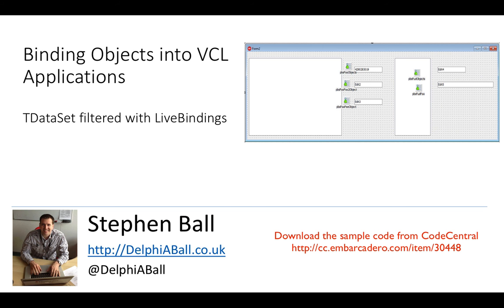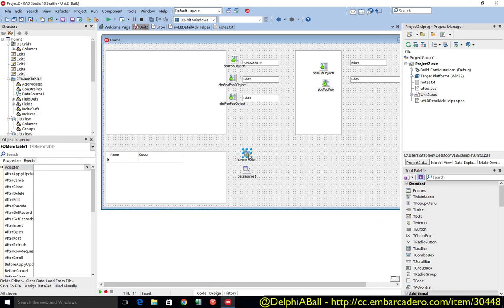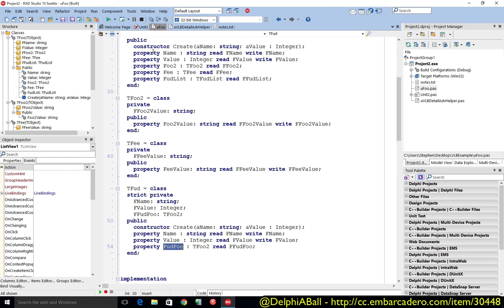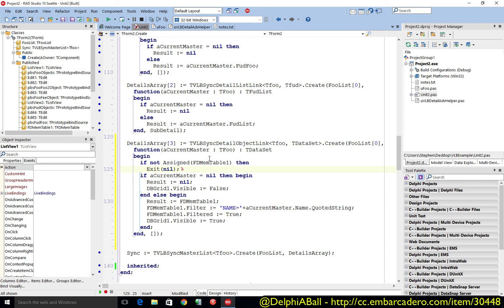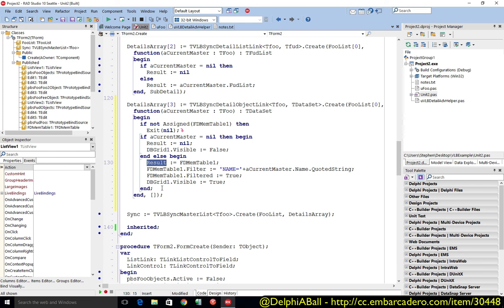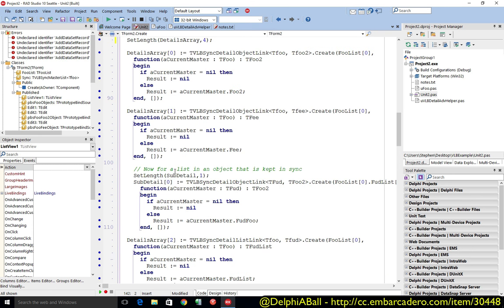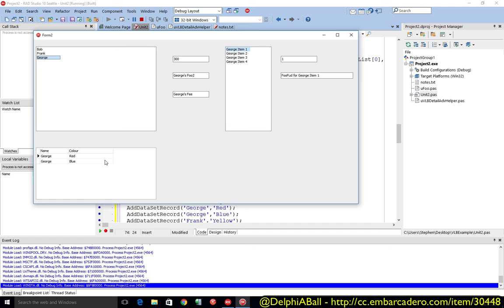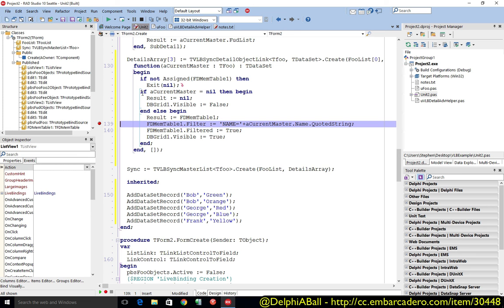Visual Live Bindings Master Detail TDataSet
Alternative way to filter a TDataSet, using a TObject as the master that filters the TDataSet at runtime.